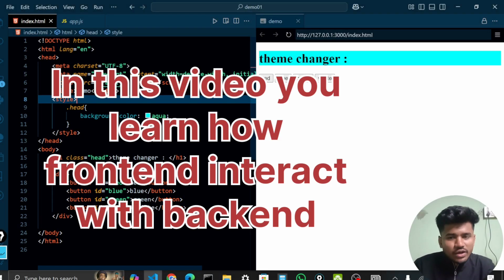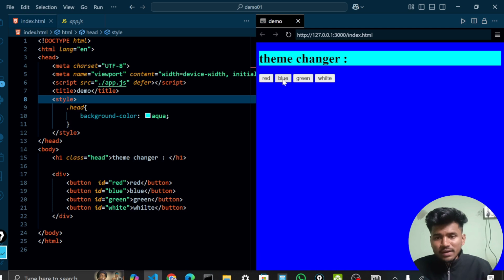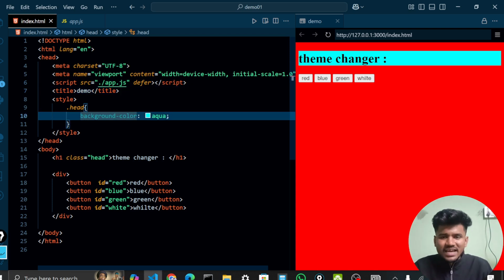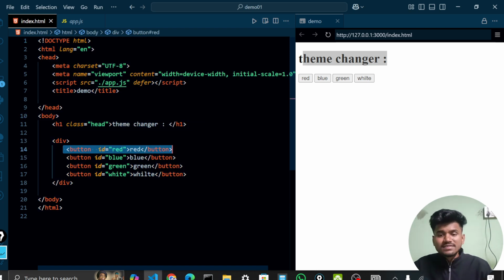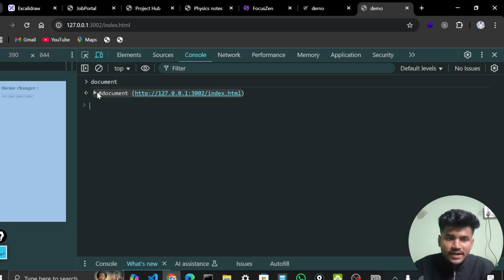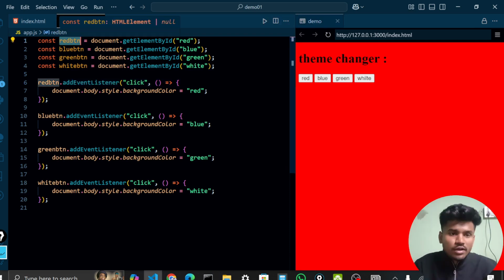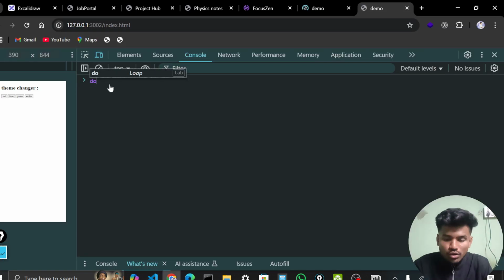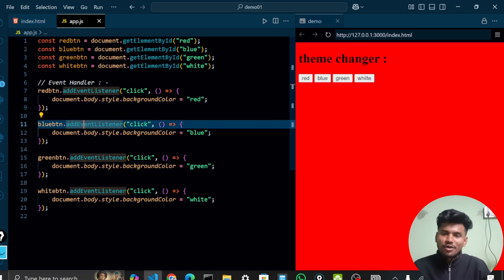How Frontend Interacts with Backend ? A Simple & Clear Explanation !🎨💻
🌟 Day 2: Theme Changer Project | Frontend & Backend Interaction Explained 🎨🔄

In this video, I created a simple Theme Changer project using HTML, CSS, and JavaScript. This project helps you understand how the frontend interacts with the backend in a basic way. The theme change is based on user preference, and I used simple event handlers (click event) to make it work.

🚀 What you’ll learn in this video:
✅ How the frontend interacts with the backend using JavaScript
✅ Handling user preferences for theme switching
✅ Using event listeners in JavaScript (addEventListener method)